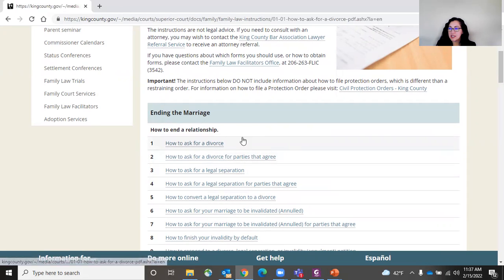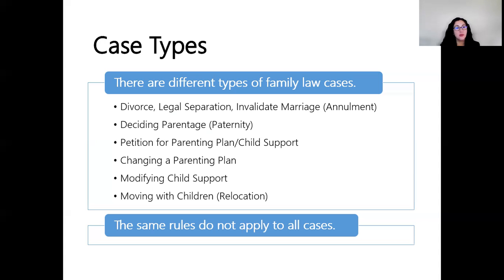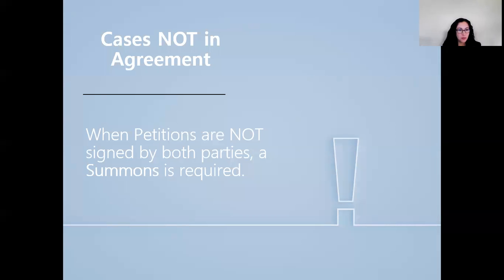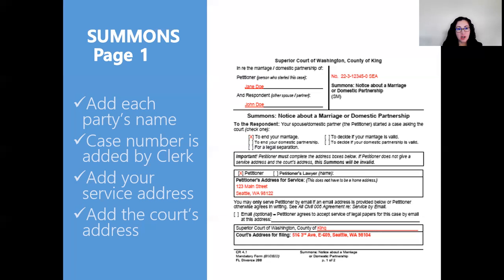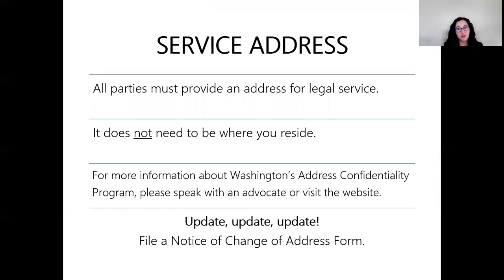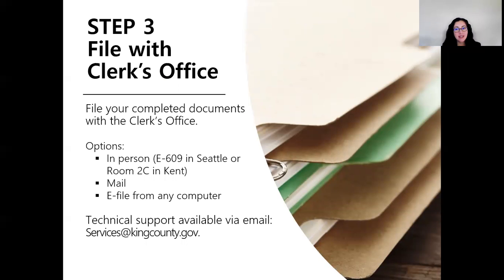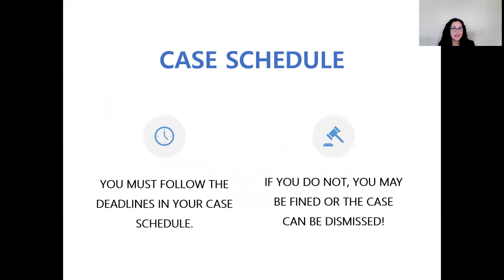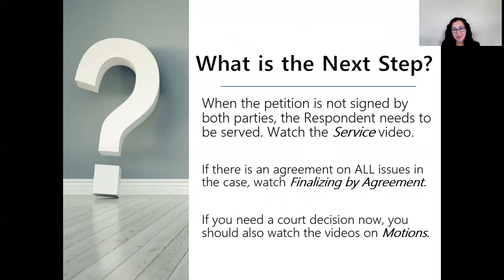Starting Your Family Law Case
This video is for both agreed and non-agreed cases.

If you need further help, please use the LEGAL RESOURCE LIST

The following WEBSITES are mentioned in the video:
--Family Law Facilitator Instructions: